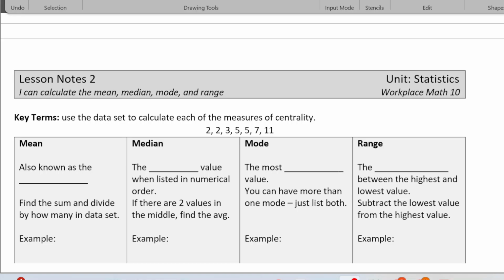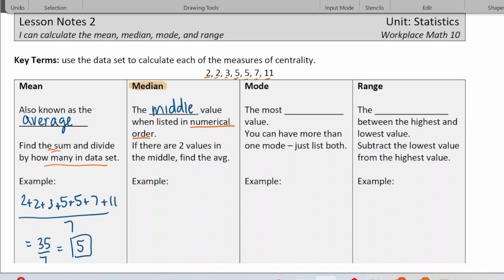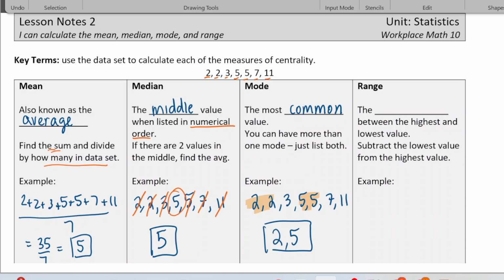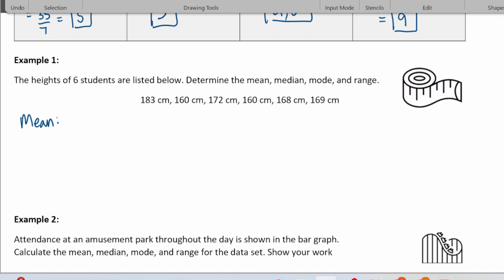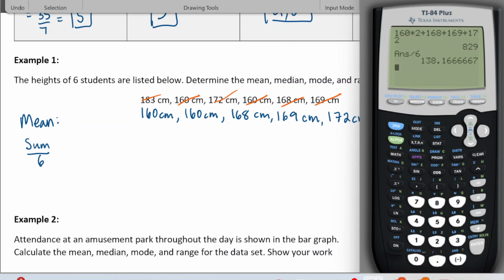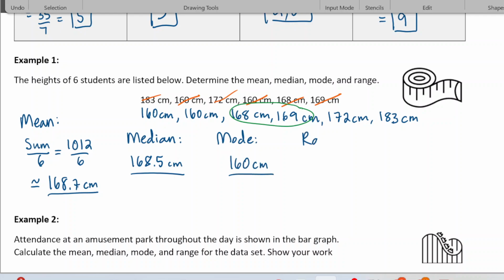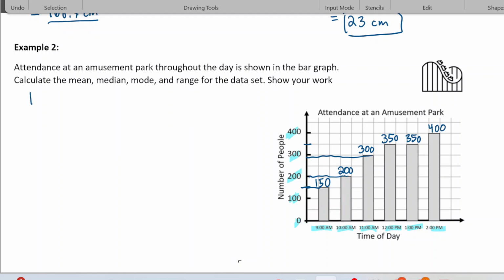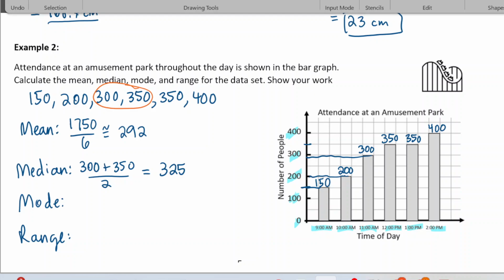Workplace Math 10 - Statistics Unit Lesson 2 - Calculating the Mean, Median, Mode, and Range